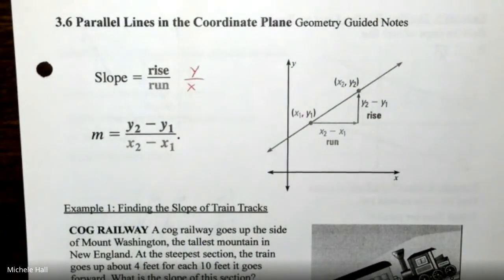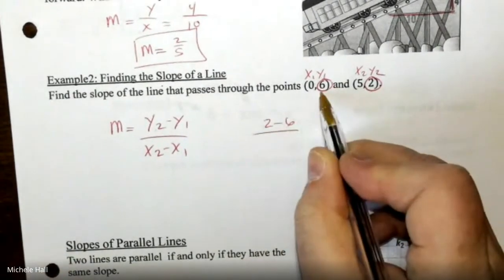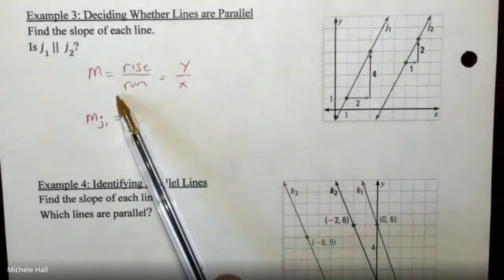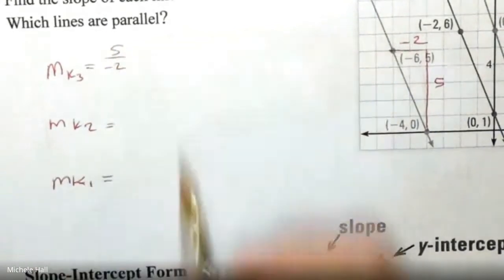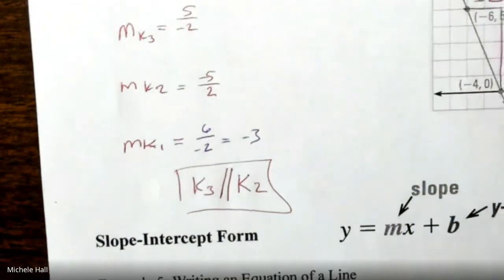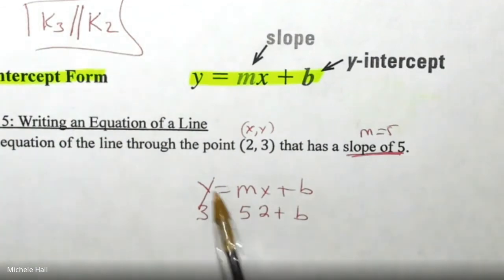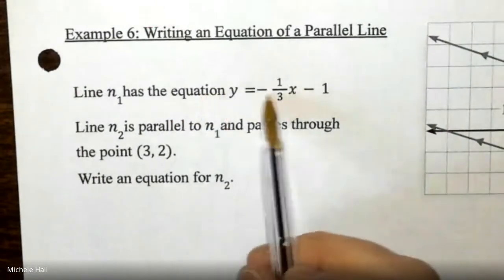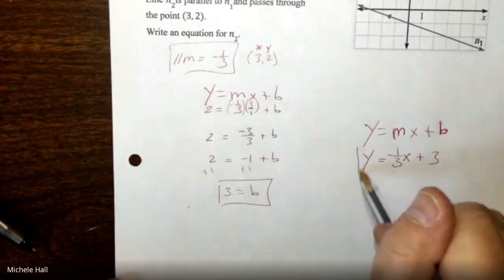3.6 Parallel Lines in the Coordinate Plane Geometry